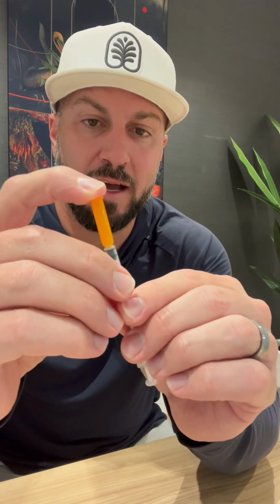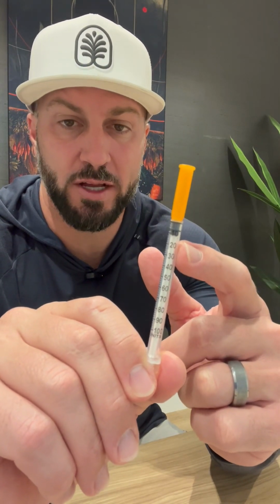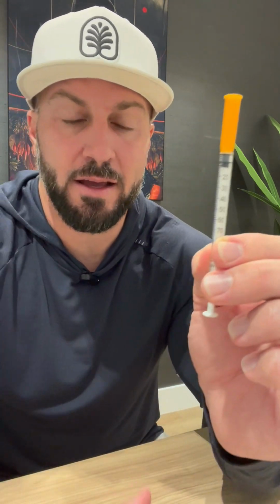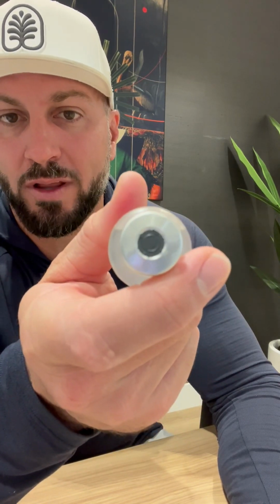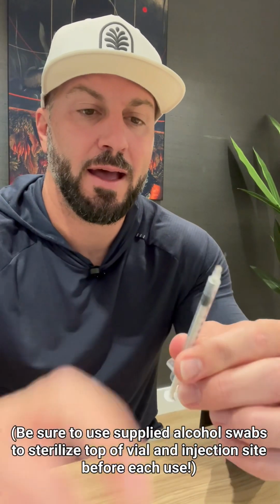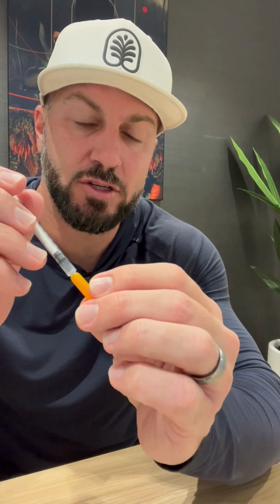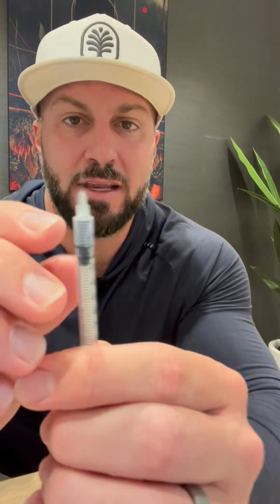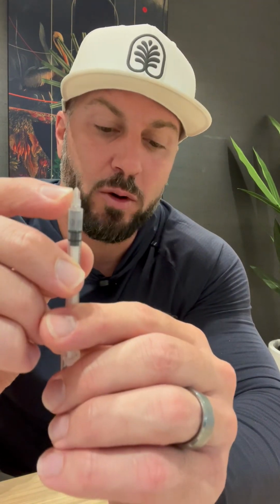How To - Subcutaneous Injection and Insulin Syringe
In this video, we explain how to properly use an insulin syringe, how to properly draw medication from a vile, and how to properly perform a subcutaneous injection.